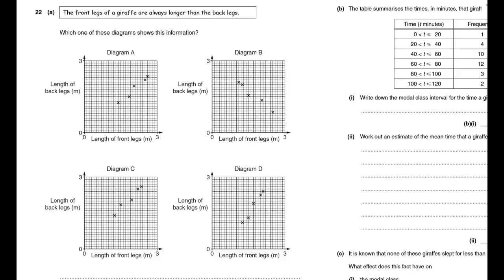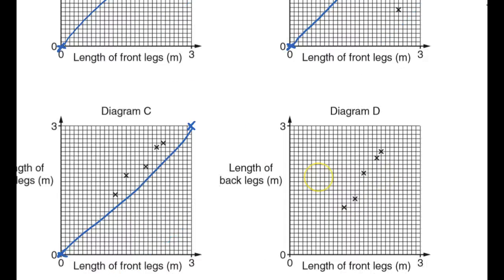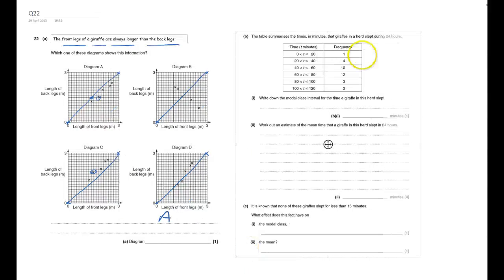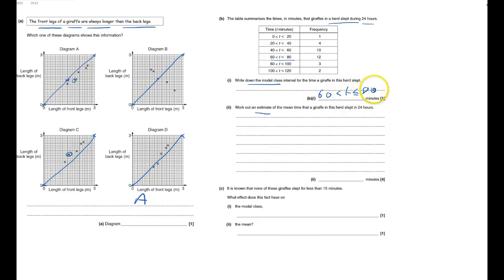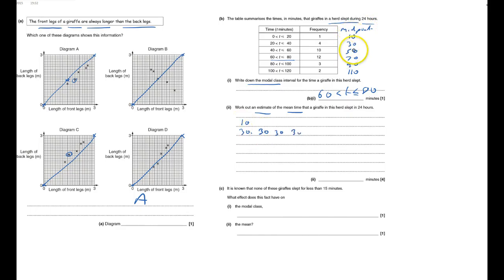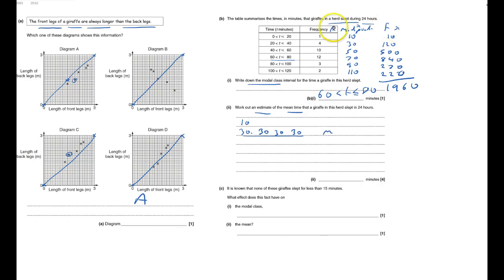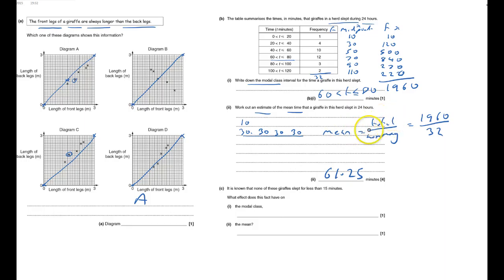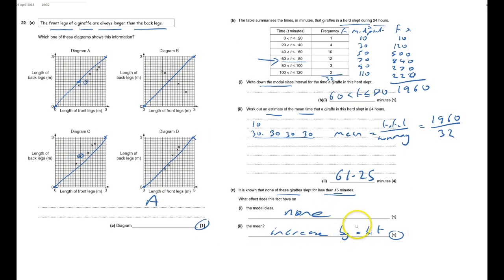J512 2011 June Paper 2 Q22